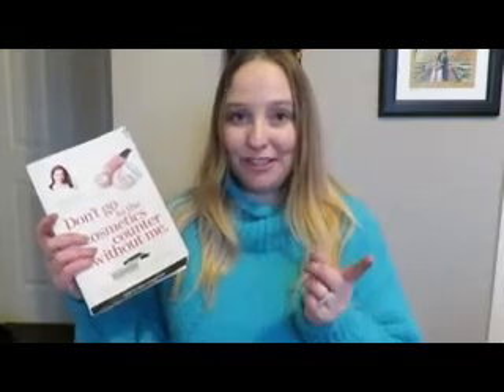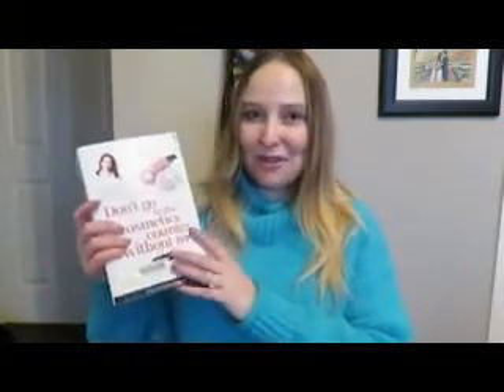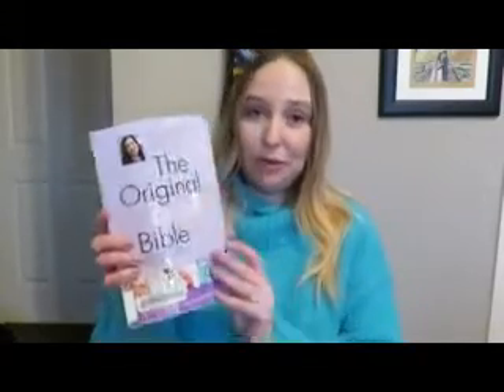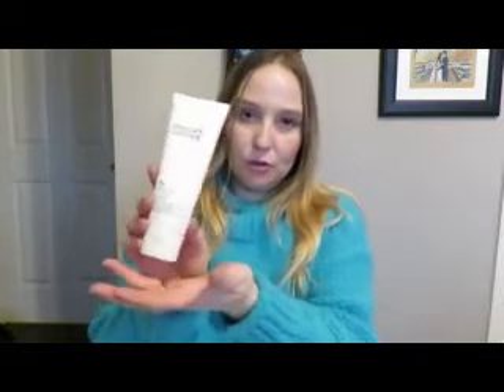Paula's Choice Haul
This is my very first Paula's Choice haul although I have read Paula Begoun's books since I was a teenager.